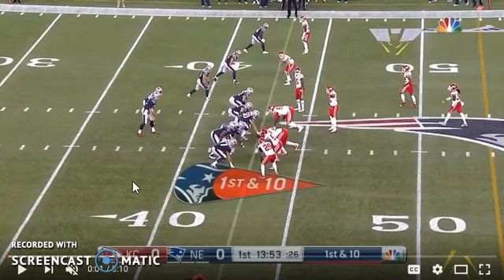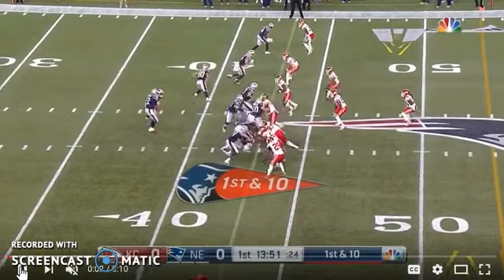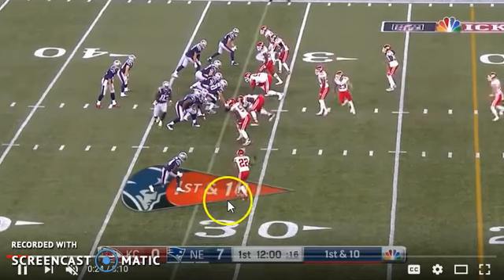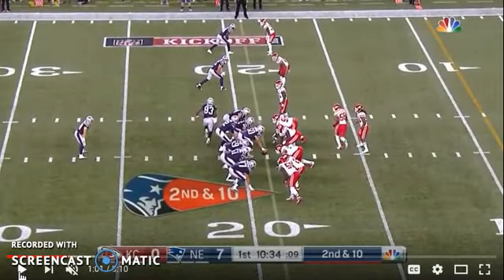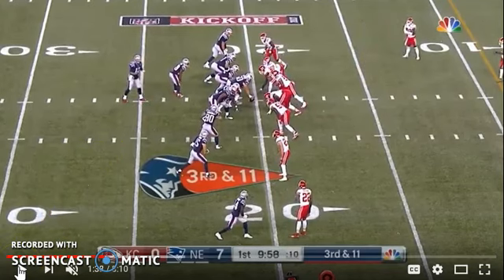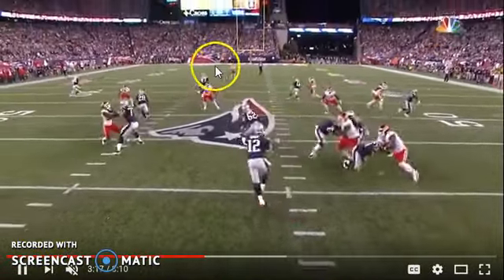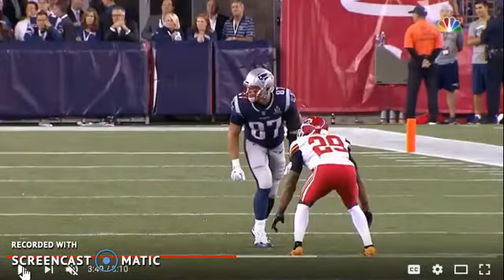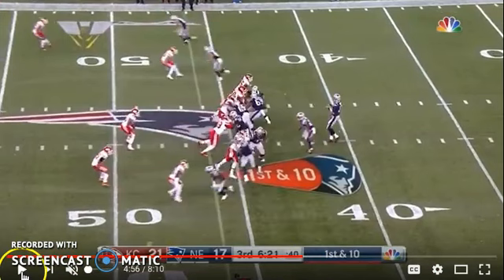NFL Cornerback Pro - Safety Guarding Tight End - Gronk!